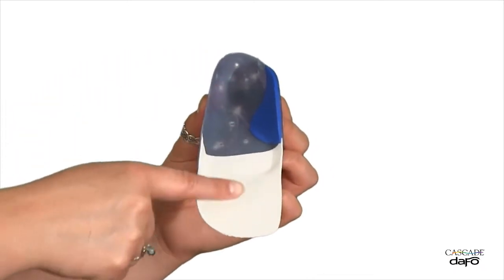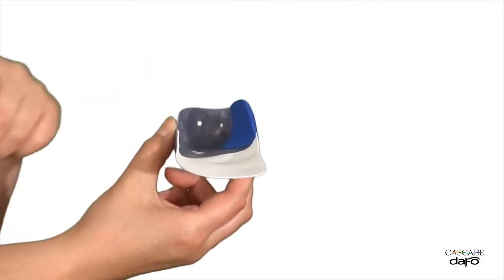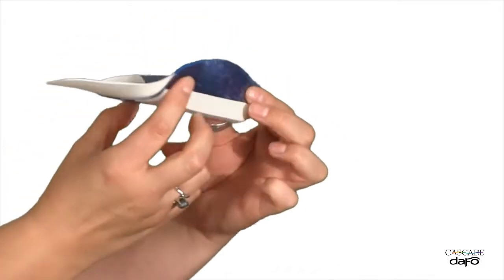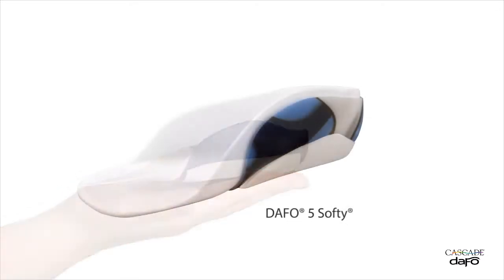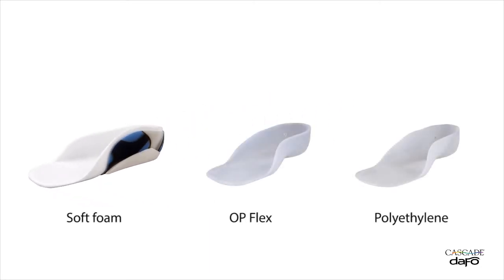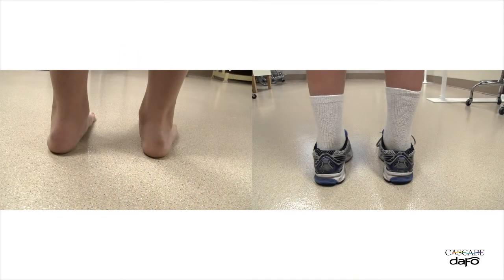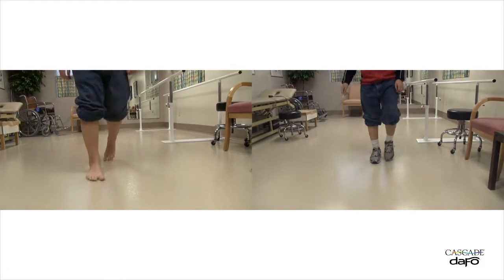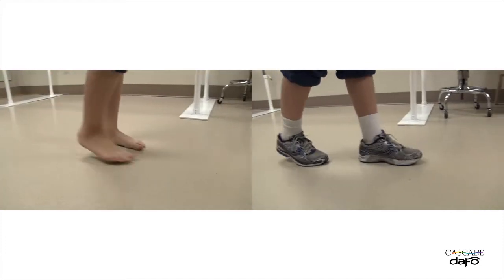Product video | DAFO 5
This product video looks at the function and features of the custom fabricated DAFO® 5.